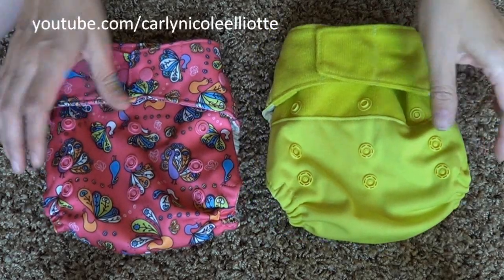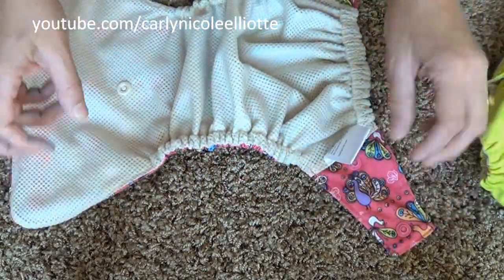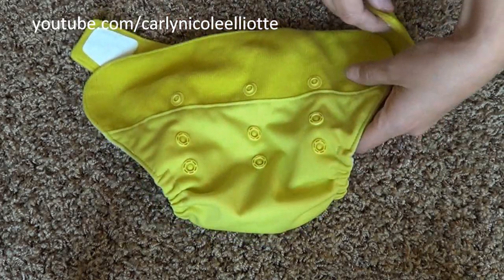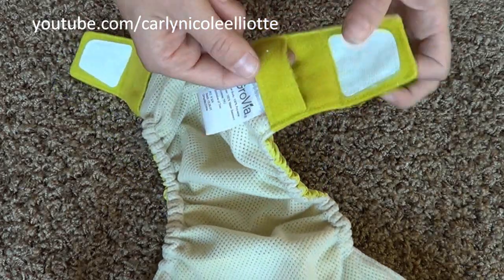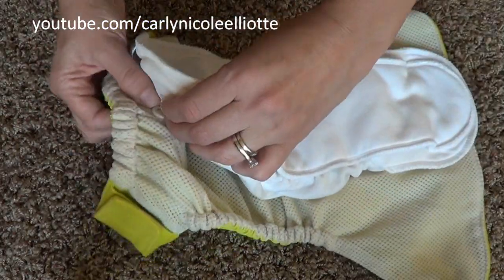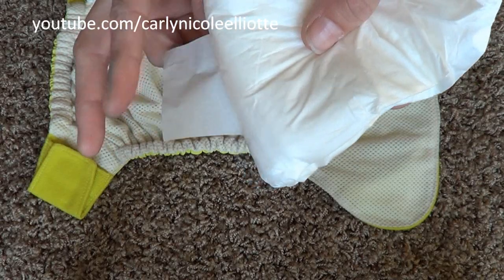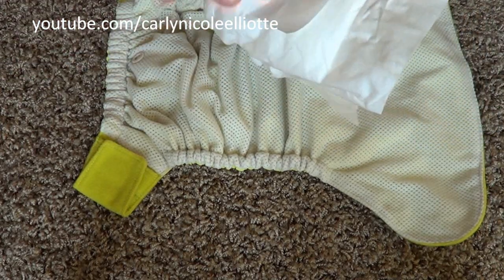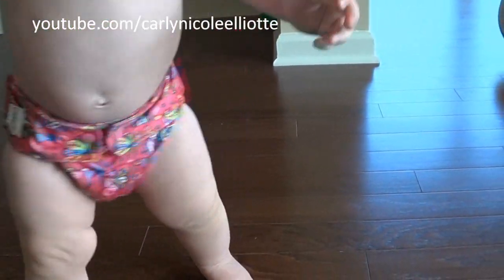GroVia Hybrid Diapering System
Check out more details on this diapering system on my blog.